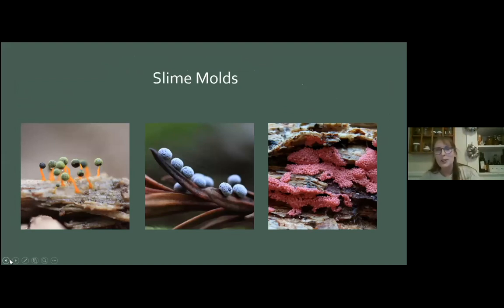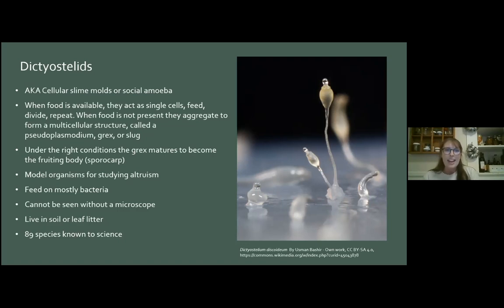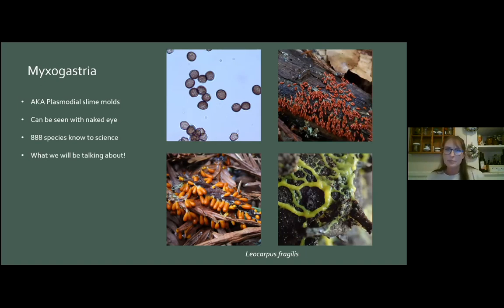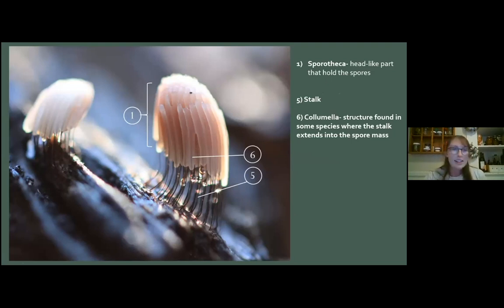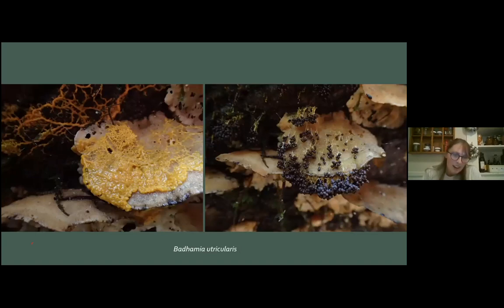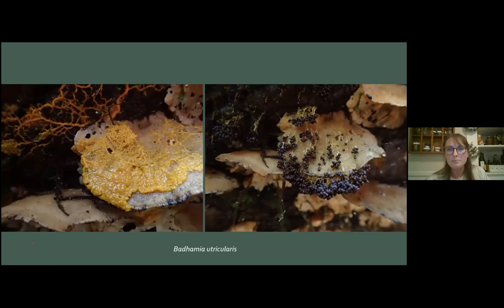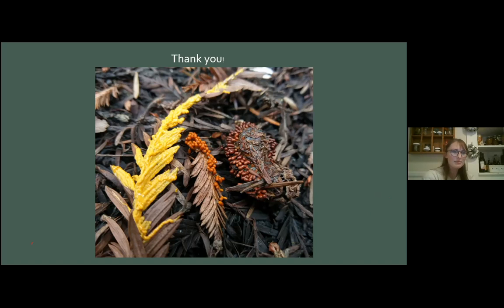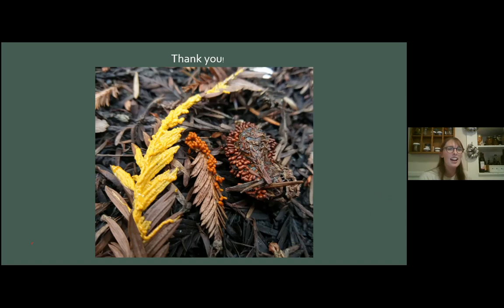Slime Molds in the Santa Cruz Mountains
Learn about the wacky world of slime molds with Carrie Niblett, slime mold extraordinaire. Along with details about their lives, she identifies the most common slimes in and around the park. She also provides ways for you to identify them on your adventures!

Want to learn more? Check out Carrie's book, “The Curious Observer’s Guide to Slime Molds"

If you're interested in participating in trainings and enrichments like these, consider becoming a volunteer with Henry Cowell Redwood State Park!